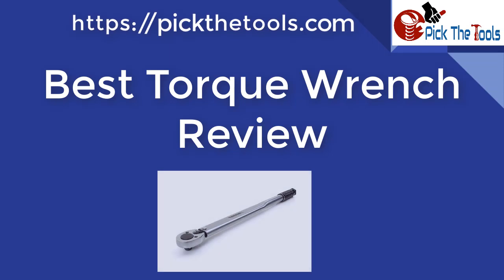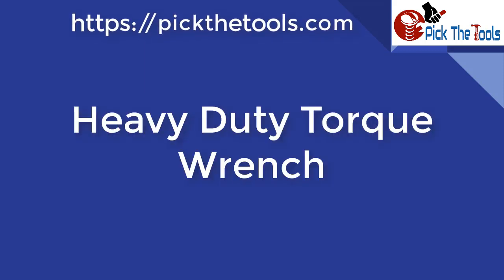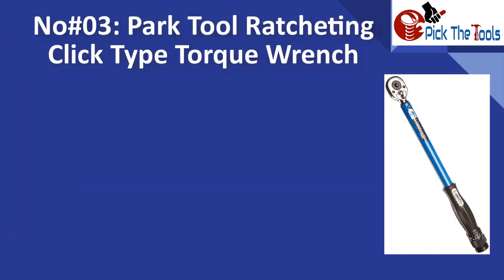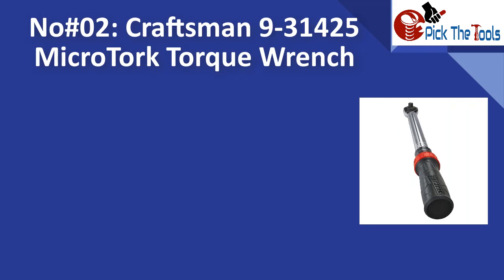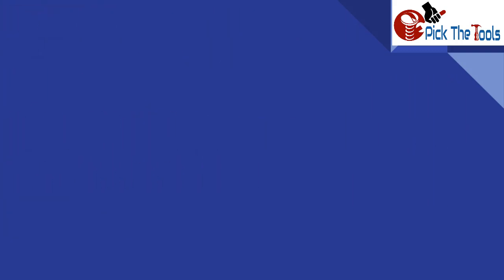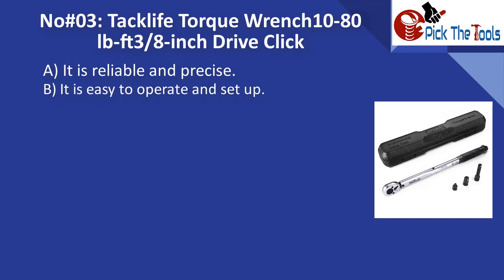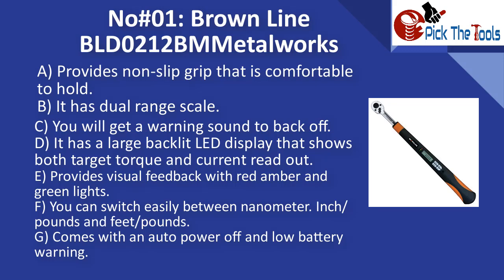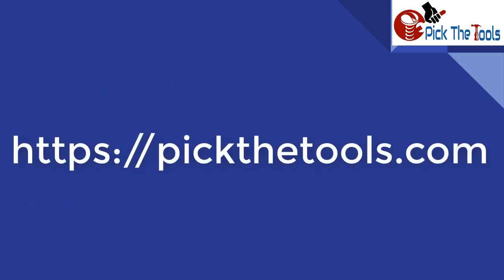Best Torque Wrench Reviews 2018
Best Torque Wrench is a common tool of a toolbox which is used to fastening the nuts-bolts of any types of machinery, automotive or bike. But the phrase”Best Torque Wrench” engages with multi-dimensional features that should be taken into account during purchasing torque wrench. Best Torque Wrench always occupies significantly of its using purpose & place, user skill, budget, heavy or light duty, griping facility, scale visibility etc. In this perspective, we have researched on the market & various torque wrenches to optimize buyers worthy time, product cost & quality of excellence. Tecton, Craftsman, Capri Tools, Cdi are the every time best performer torque wrench which is well described with its pros & con in the article. best torque wrench, torque wrench reviews, torque wrench buying guide.